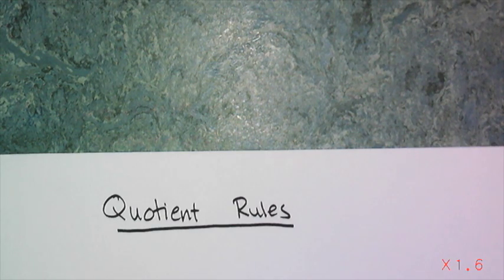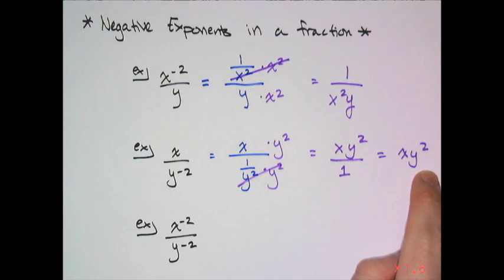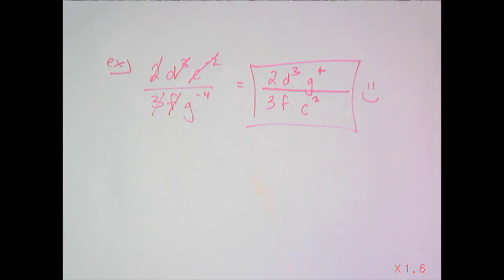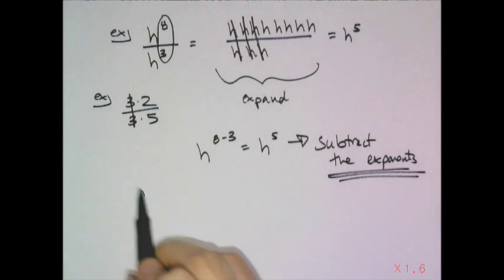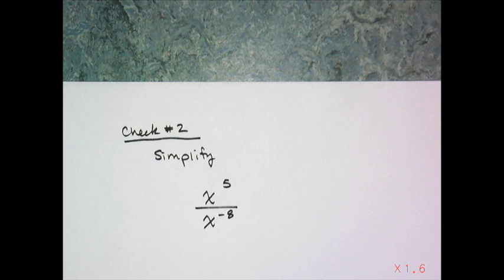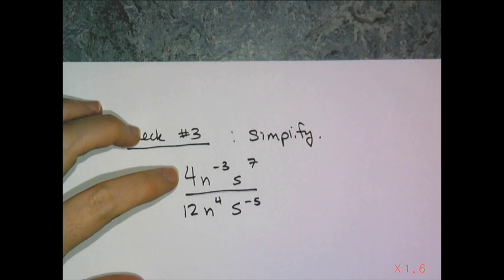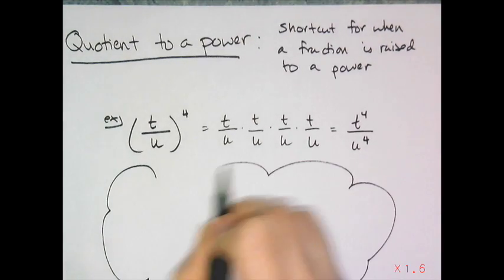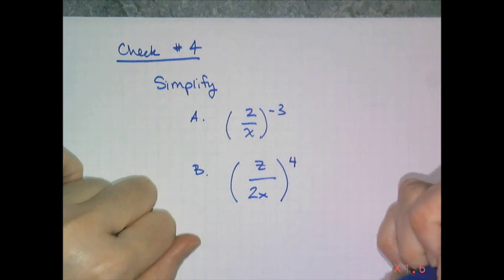The Quotient Rules for Exponents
This lesson goes over a short-cut for negative exponents in a fraction, the quotient rule, and how to deal with a quotient that has been raised to a power.  Section 4.9 of the book.